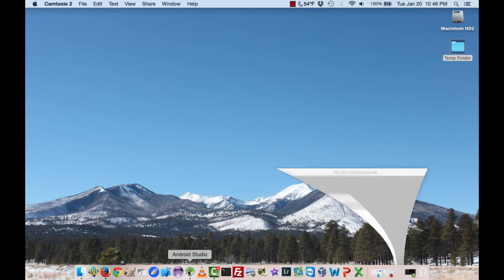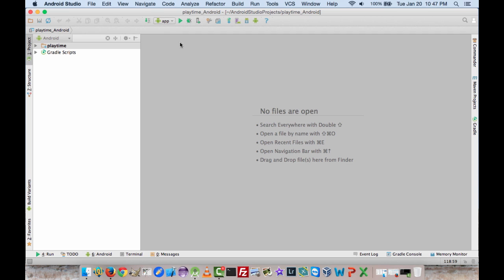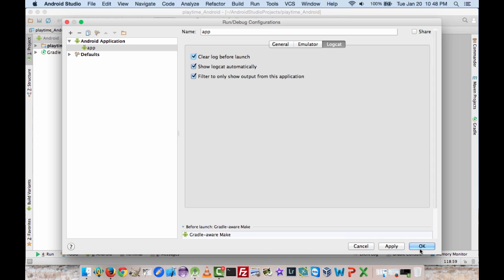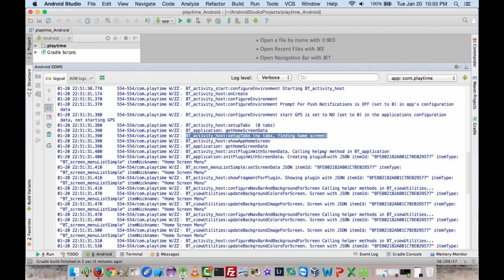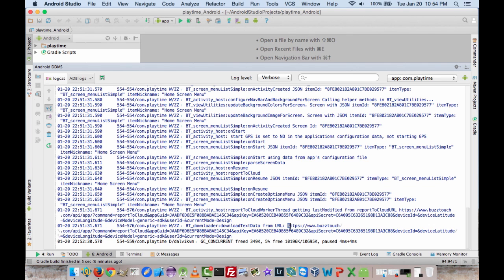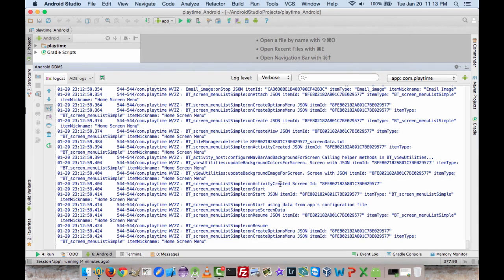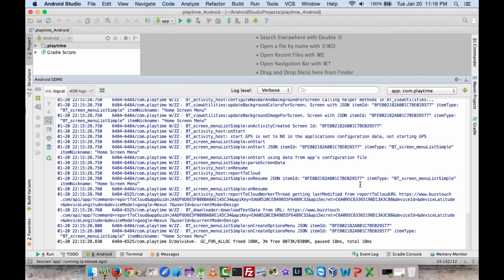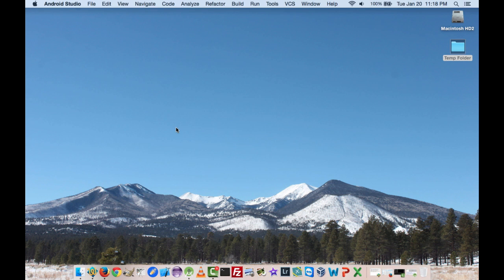Fifteen Minute Tutorial : Using LogCat in Android Studio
A short, but hopefully helpful, tutorial on how to use LogCat in Android Studio. While primarily aimed at Buzztouch users, anybody trying to debug an Android app should find this helpful.

Here's information from Google on how to put your device into debug mode, if you want to view LogCat from your device:

And here's a link to the best, most awesome developer site on the Internet!